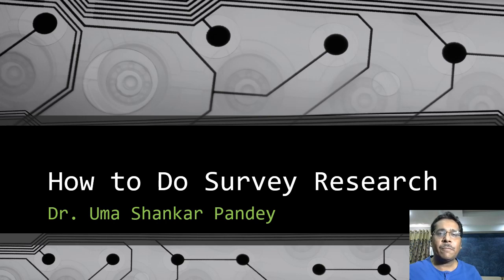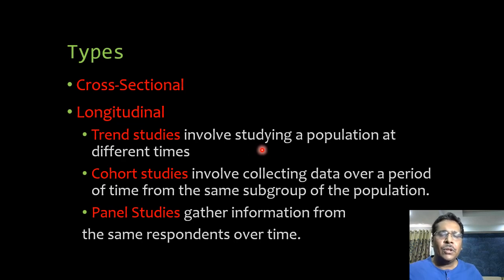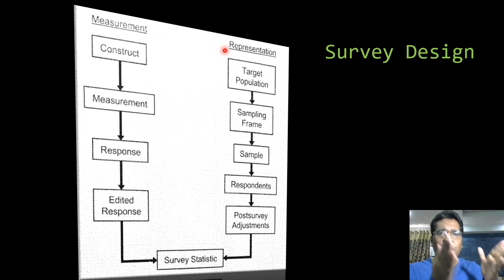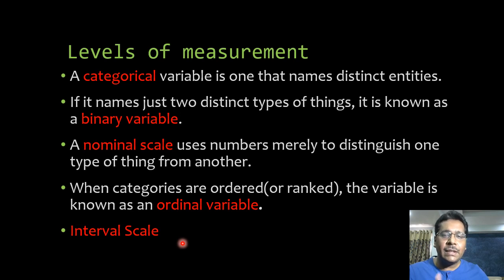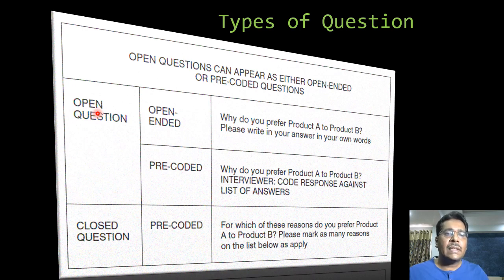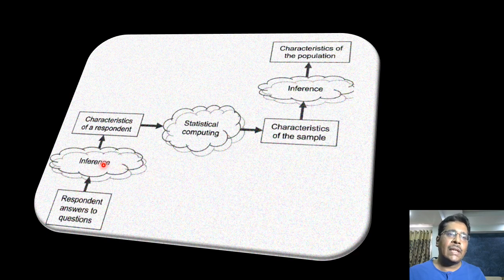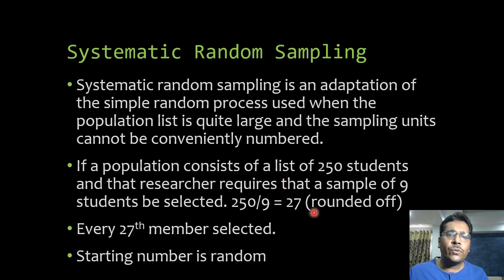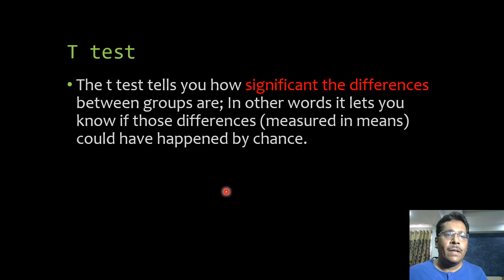How to Do Survey Research: USP Lectures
Dr. Uma Shankar Pandey presents on the essentials of Survey Research. Elements of sampling processes, designing questionnaires, administering the survey and analyzing the results is discussed in this presentation.
Research Ethics and operationalizing the concepts of research is also discussed in details.